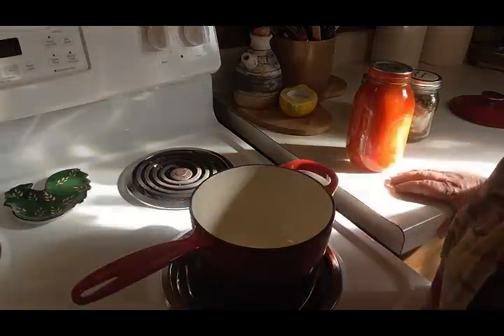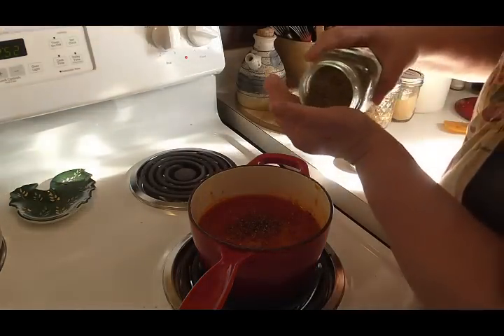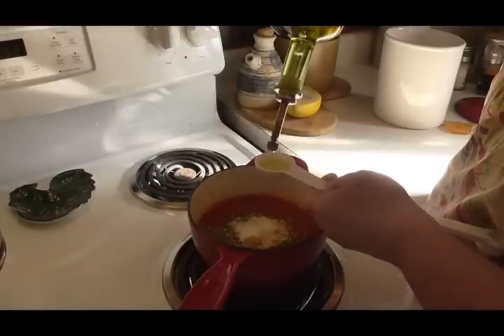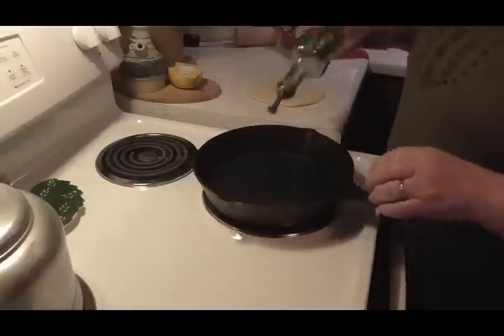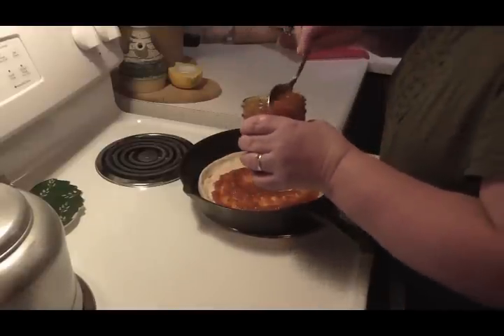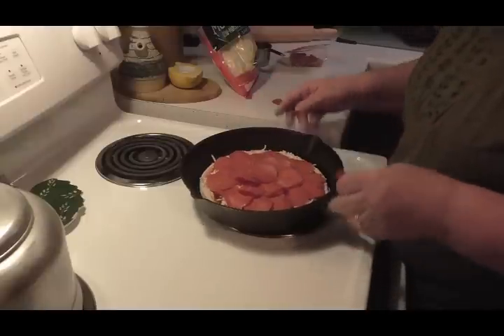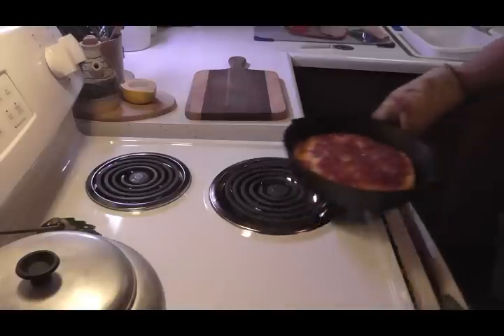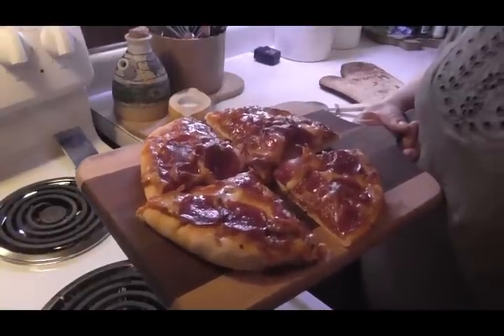Homemade Pizza & Pizza Sauce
Snail Mail :
Renea wayna
Kaleva, MI.
49645